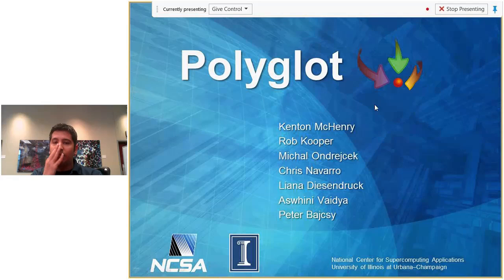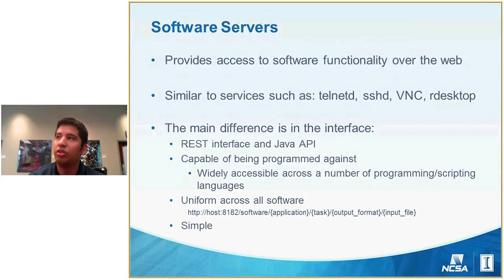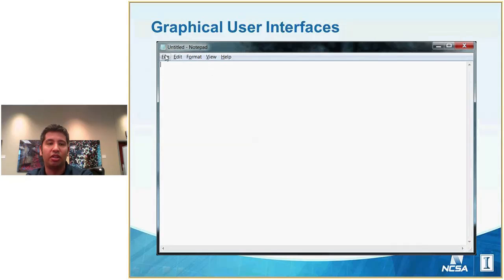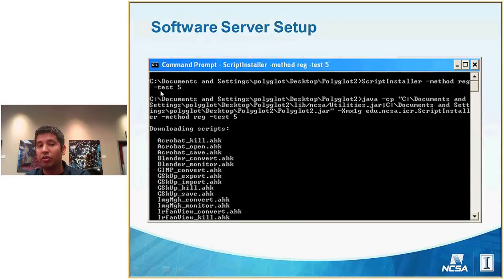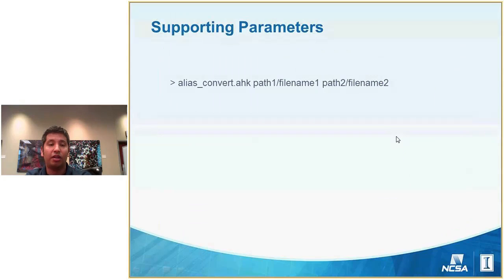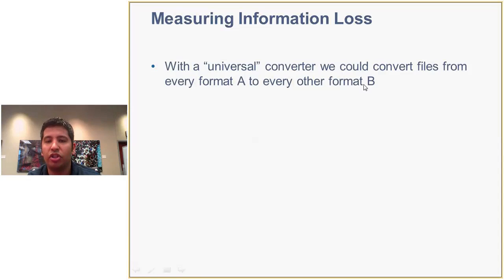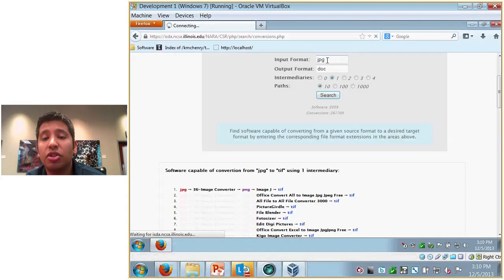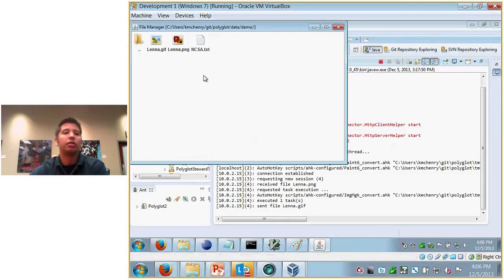Polyglot Tutorial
Tutorial for using and programming the Polyglot code. Polyglot, software from the ISDA division at NCSA, is a distributed service which carries out file format conversions utilizing the open, save, import, and export capabilities among a dynamic and extensible collection of available software.